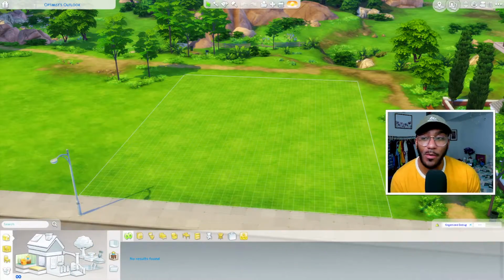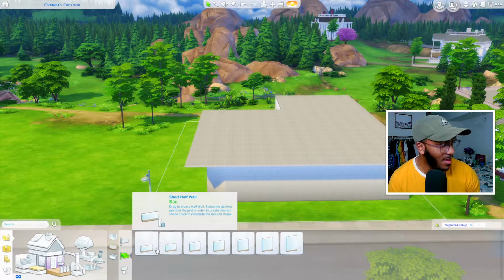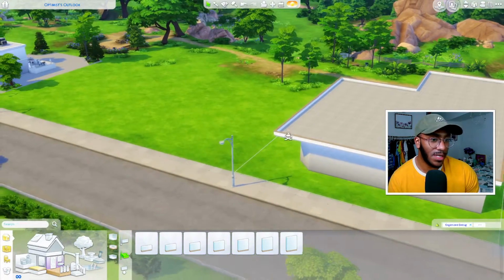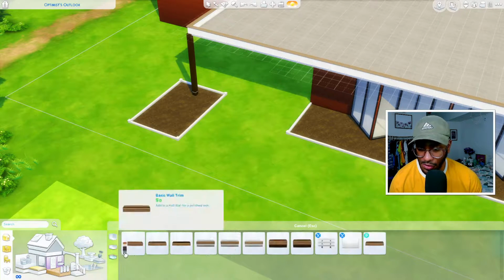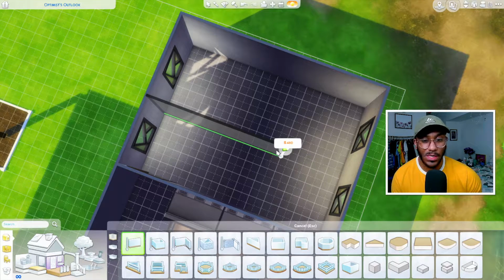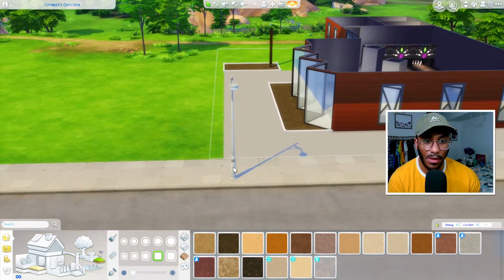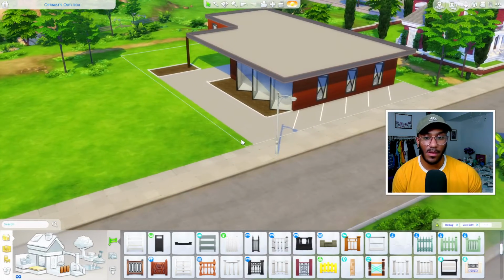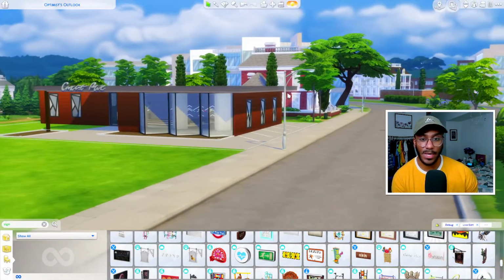Let's Build a Modern Bowling Alley: Part 1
I've been wanting to build this bowling alley for a while so I thought I'd do it as a Let's Build. I hope you enjoy! Part 2 is coming tomorrow!